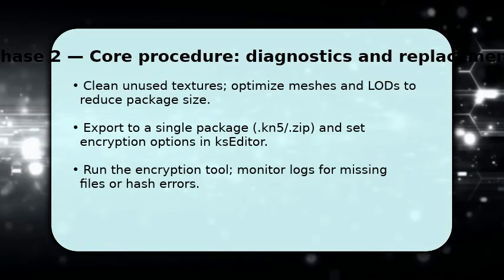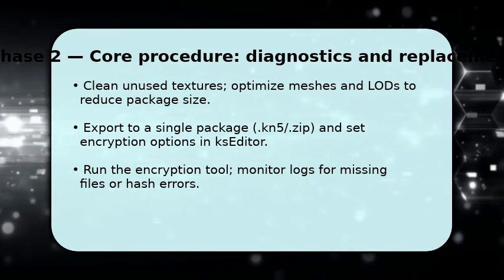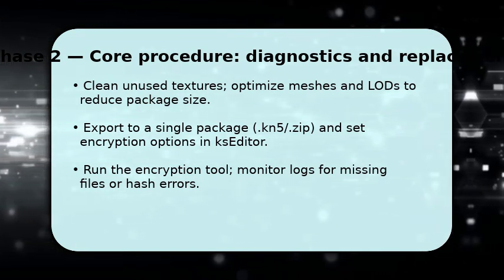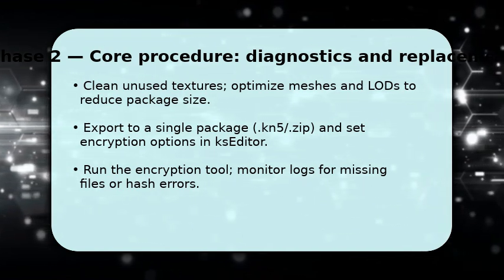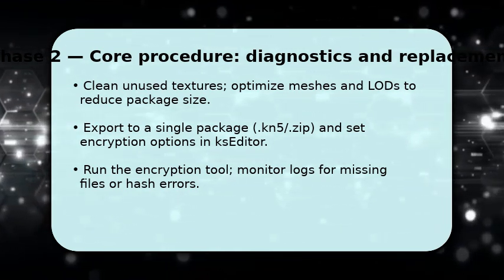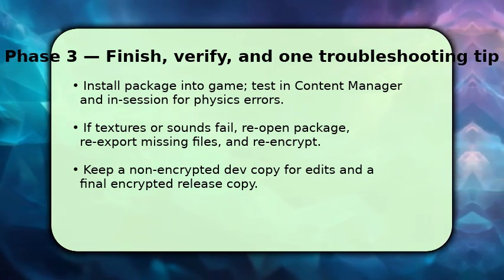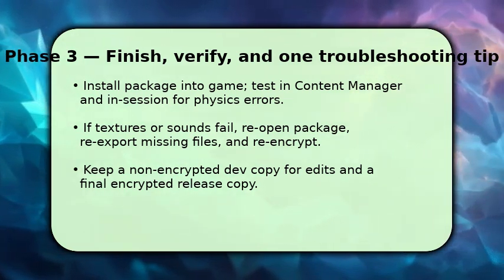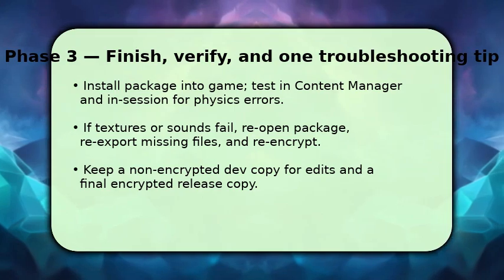How to Encrypt Cars Assetto Corsa - Step by Step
How to Encrypt Cars Assetto Corsa - Step by Step | 🔒 Surfshark VPN Deal — Stay private and secure. $1.99/mo + 3 Months Free ▸

Learn the essential steps to encrypt your Assetto Corsa car setup with our comprehensive guide. Discover how encryption can protect against unaut extraterrestrial threats and ensure a secure racing environment.

encrypt cars, AssettoCorsa, CarSecurity, RacingEncryption, CybersecurityInGaming, ProtectYourPetrolPowerhouse, SecureGameMode, DigitalDefenseForDrivers, SafeOnTheTrack, car hacking prevention